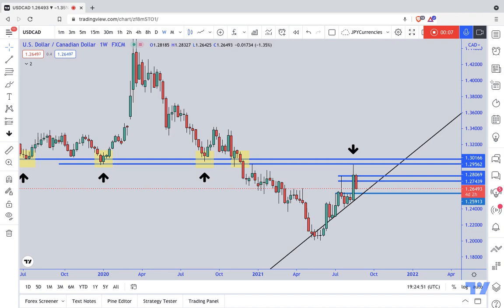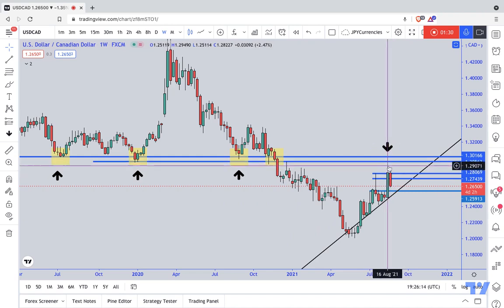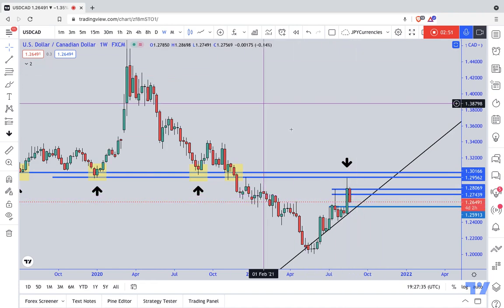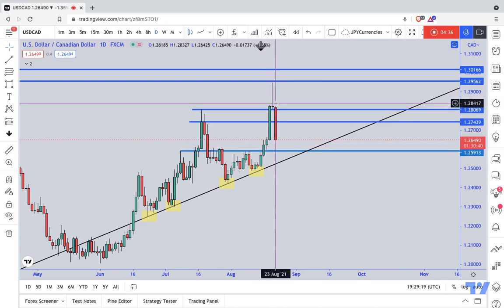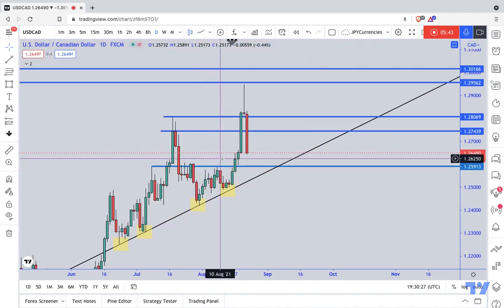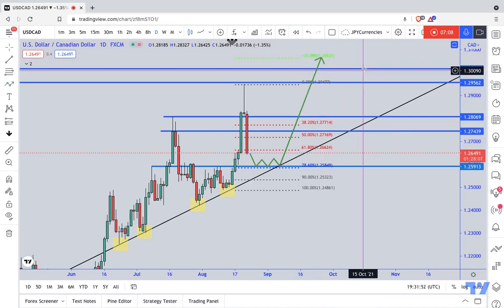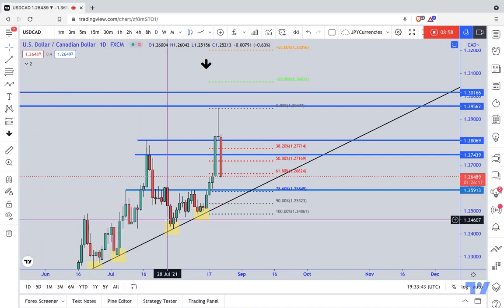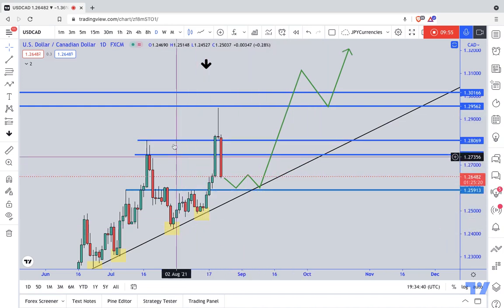Our USDCAD Forecast is Bullish/Buy from this level!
Dear traders,

Here is your USDCAD Focus for today;
According to our Currency Strength Meter Mark (0 being weakest, & 7 being strongest), the USD stands at “6”, and the CAD stands at “2”, meaning that the USD is stronger than the CAD, thus only looking for BULLISH/BUY opportunities on this pair. NB: These reading fluctuate from time to time.

All other information is provided in the video.

Thanks. Trade smartly.